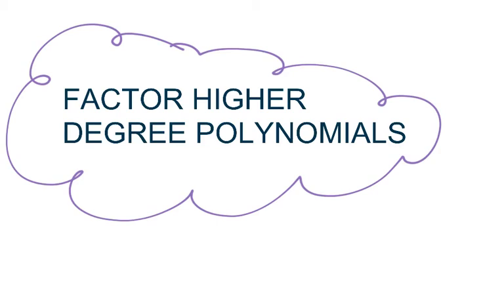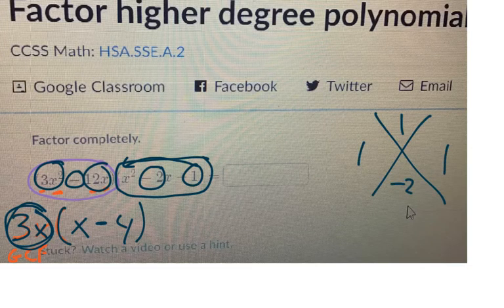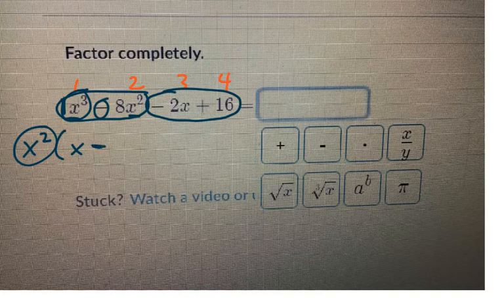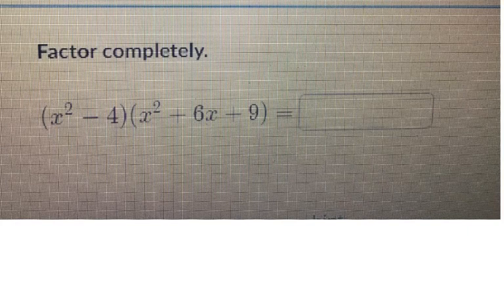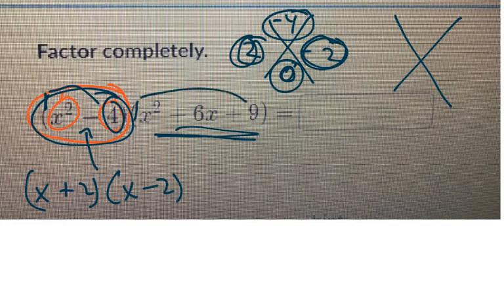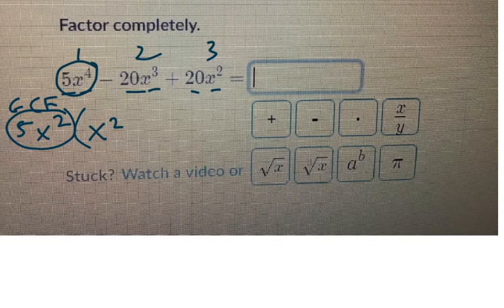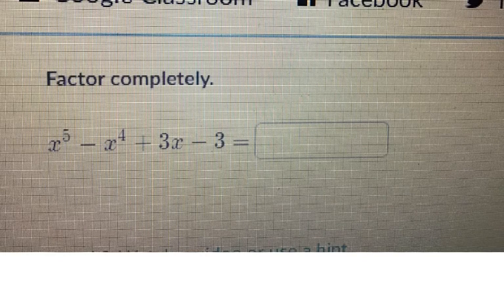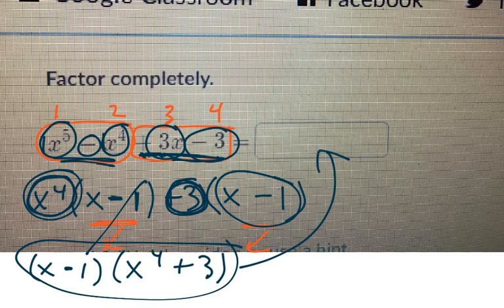March 31, 2020